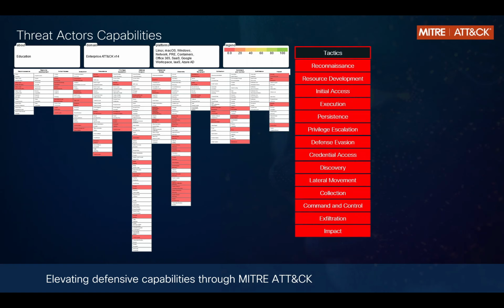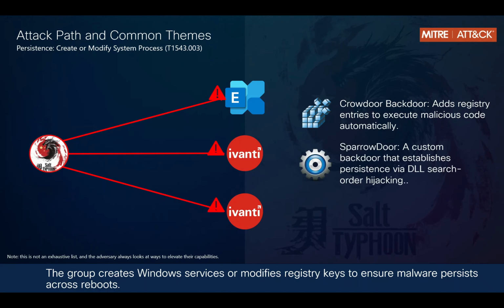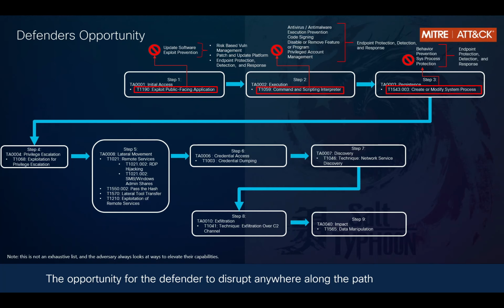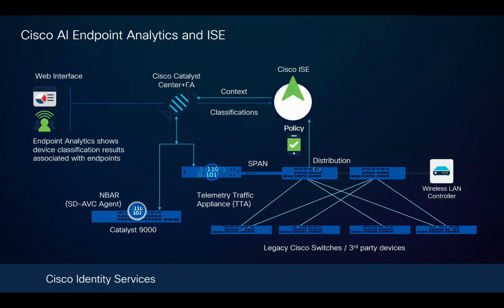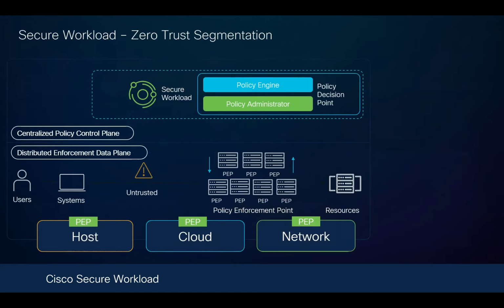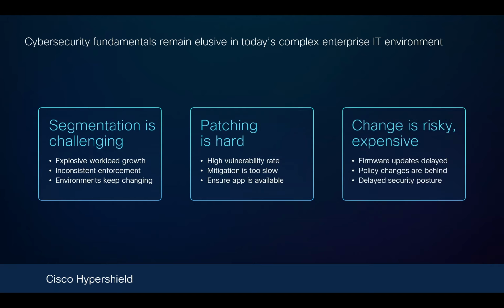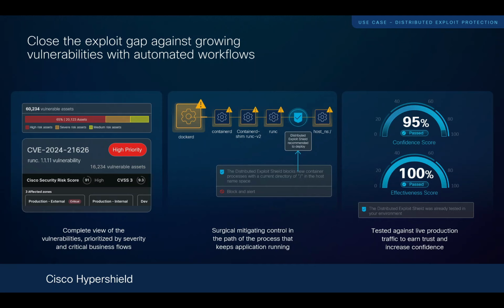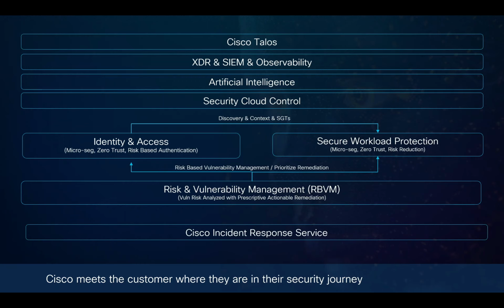Segmentation: Critical to Security Success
In this video we will elevate of understanding of the adversary and their capabilities. We will look into Salt Typhoon and some of the successful tactics and techniques used to achieve success. We will learn that the defender has tremendous opportunities to mitigate or at the very least disrupt the adversaries will. This buys your team and tooling a chance to catch up and kick the adversary out of the environment. Cyber attacks tend to see about 60-70% of the time the tactic of lateral movement – why? Well, no one lands on a system and stops there, and most objectives includes expanding the footprint which is impossible to do without lateral movement. When driving towards segmentation, zero trust, and improving cyber resilience you must consider network and security as one. They feed off of each other and provide the best chance of success.